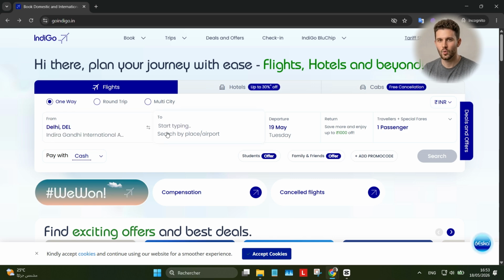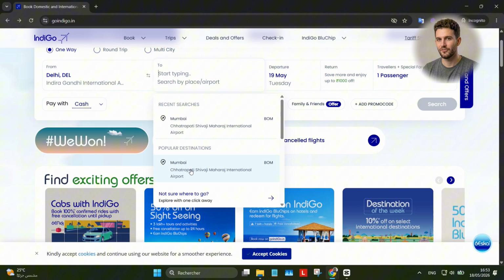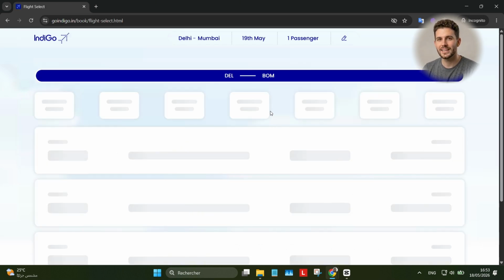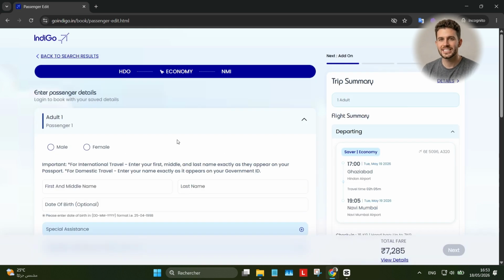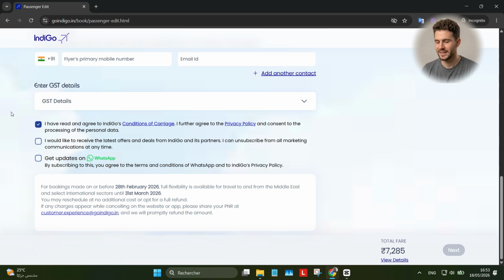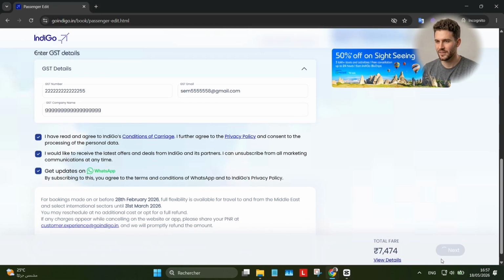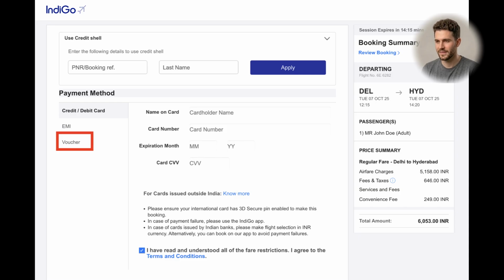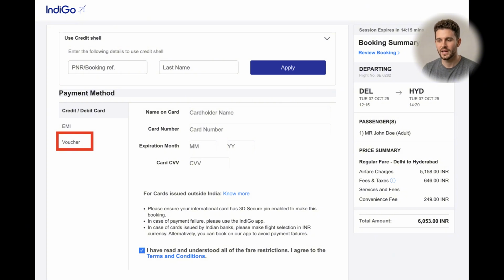How to Apply Coupon Code in IndiGo (2026 Guide)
Learn exactly how to apply a coupon code in IndiGo and unlock the best discounts on your next flight booking! ✈️

In this quick ClearTask tutorial, we show you the complete process to ensure your promo code works perfectly. Whether you are using the IndiGo website or the mobile app, applying a discount voucher is the easiest way to secure cheap flights. Watch the video to see exactly where to paste your code before checking out!

In this video, we cover:
• Searching for your ideal flight route and dates
• Entering passenger details smoothly
• Navigating directly to the final payment screen
• Locating the promo code box to claim your instant discount

Let us know what other booking tutorials you want to see.